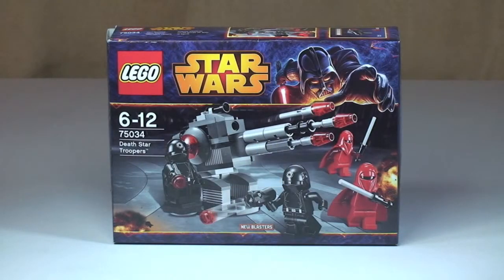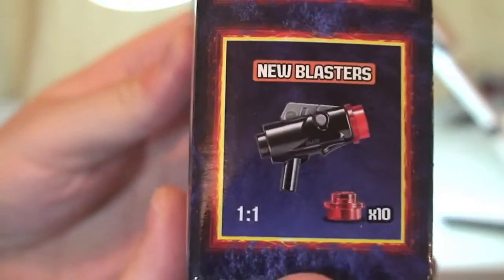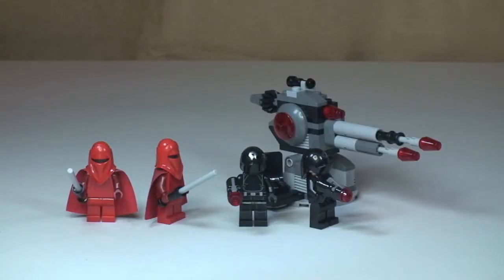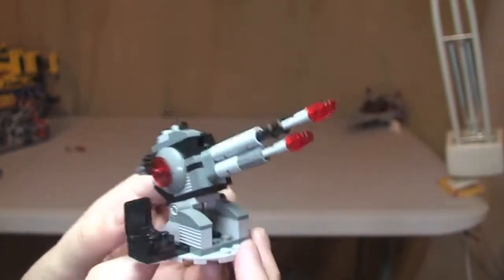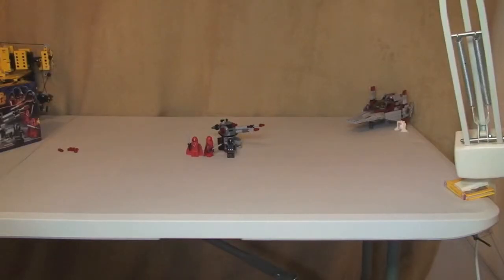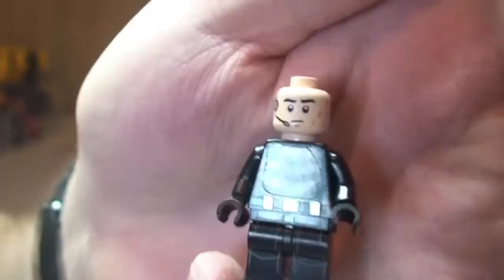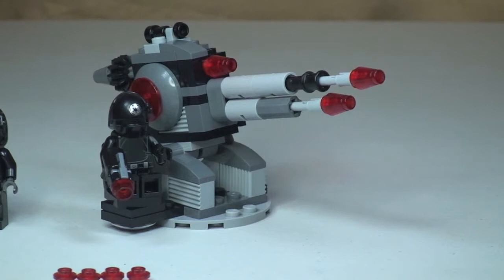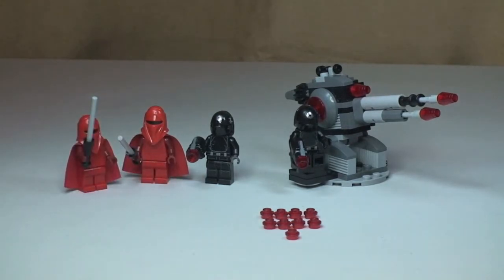LEGO Star Wars Death Star Troopers 75034 Winter 2014